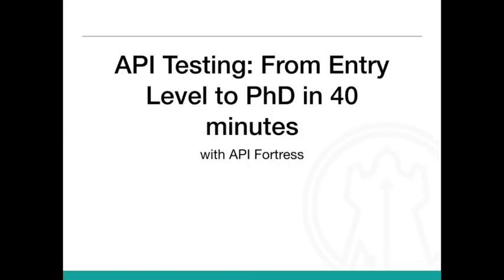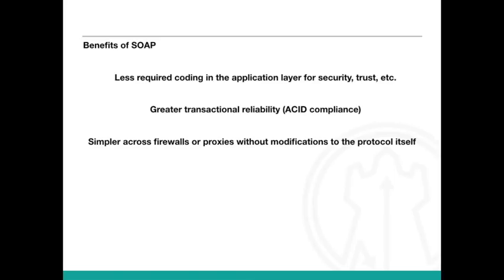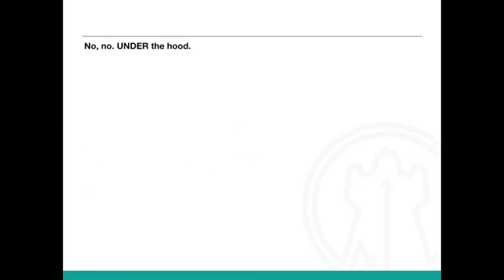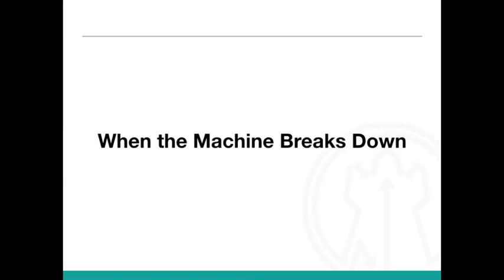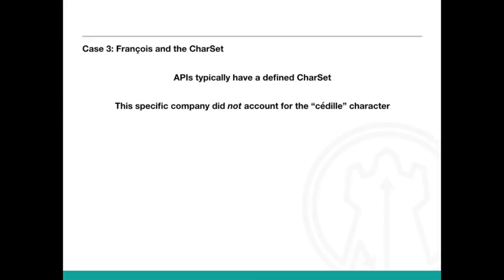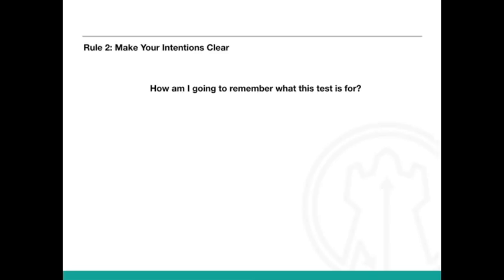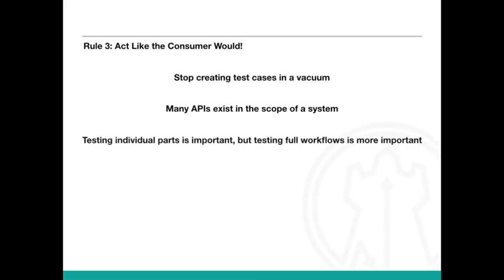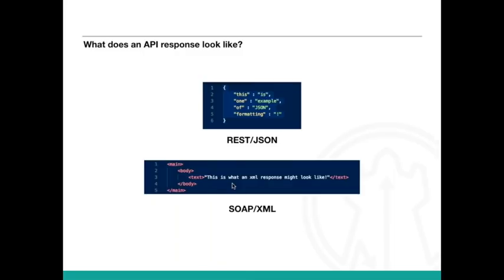API Testing from Entry Level to PhD - Jason Ioannides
Have you seen a recent job posting for a Tester or QA Engineer? The majority of job descriptions have some requirement for API Testing experience. That’s how important and in-demand the skills are for testing (let alone automating) an API. What do you do if this is all new to you? What about if you have some experience but are looking to level up? Look no further.

Jason Ioannides from API Fortress will quickly walk through the basics of what an API is, and then dive into what parts of an API can break, some real world examples, and a list of good practices to add to your checklist. This talk is for everyone from beginners to the more advanced user of Postman/SoapUI/REST-Assured.